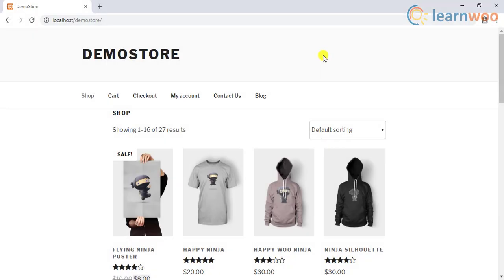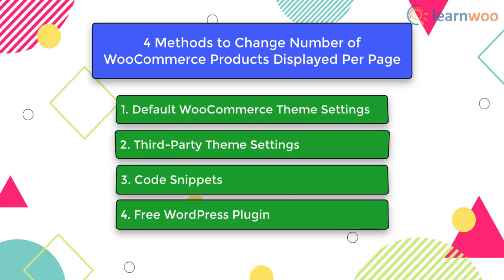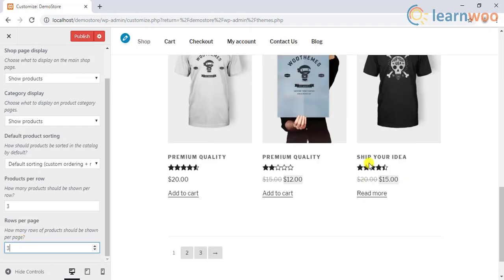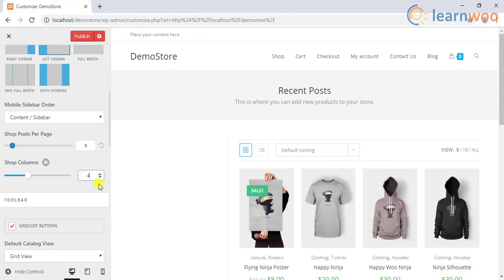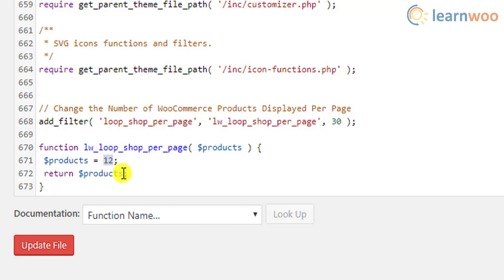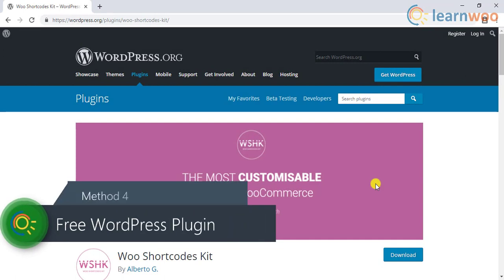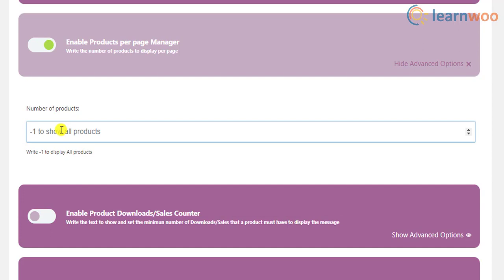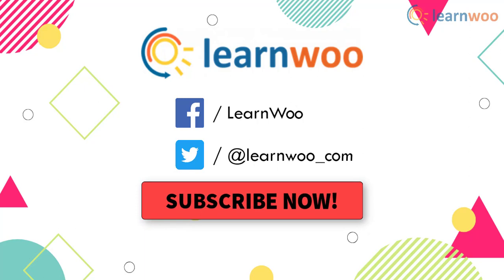Easy Steps to Change Products Per Page on WooCommerce Shop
The default number of products in a WooCommerce shop page is 16, which is spread across 4 Rows into 4 Columns.

If you have a lot of products in your WooCommerce store, you might be looking to customize the number of products to be displayed on the shop page. This could be of image sizes, widgets, or other design aspects of your site.

In this video tutorial, we will discuss 4 easy methods to change the number of products displayed per page in WooCommerce.